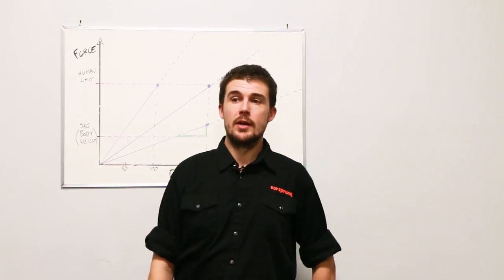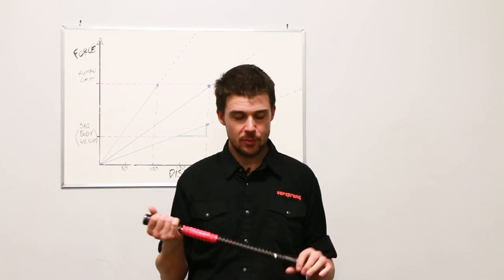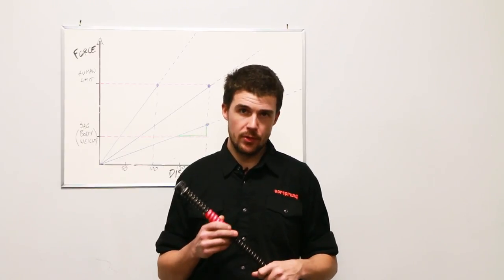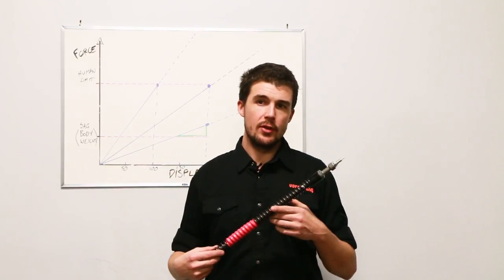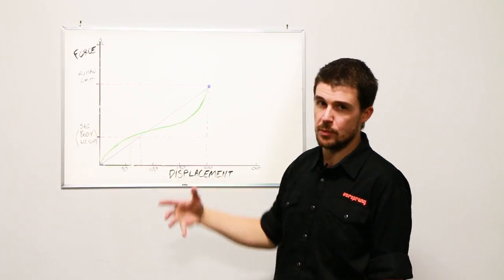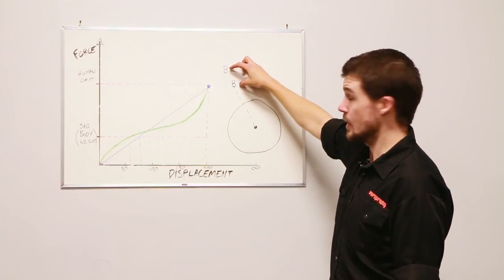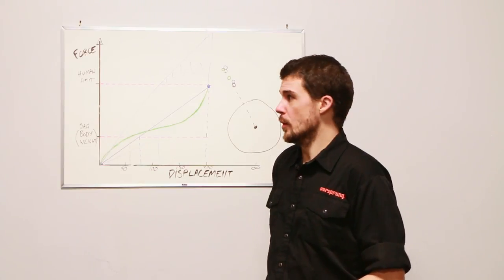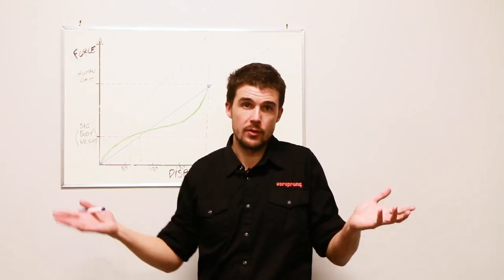How Much Travel Do You Really Need? Ramblings Pt 2 - Tuesday Tune 28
Part 2 of this episode goes into coil springs and air springs as well as some thoughts on how to assess your realistic travel requirements.